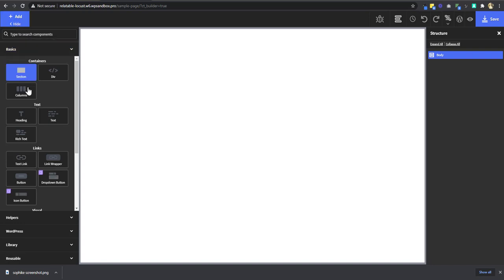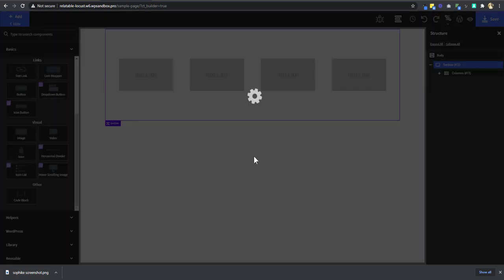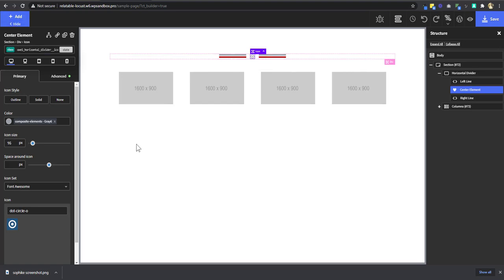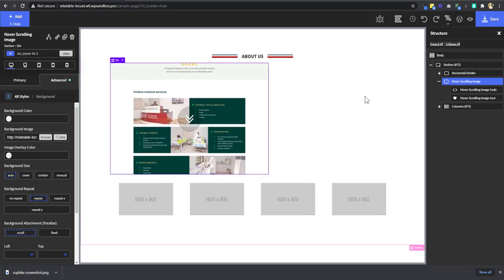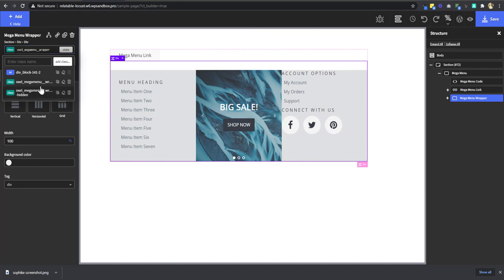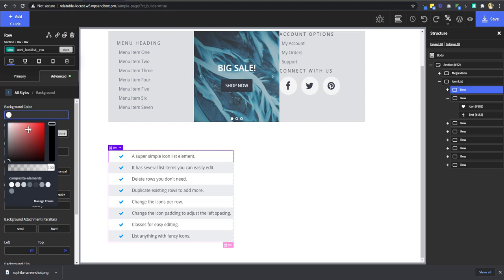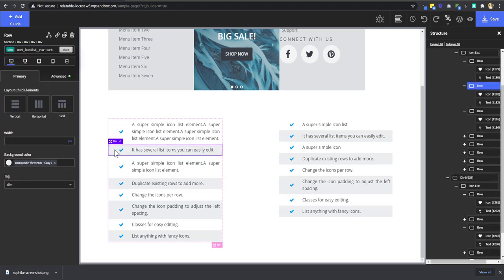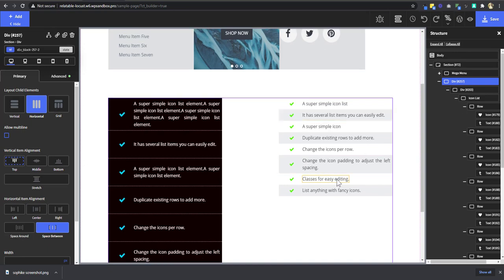OXYGEN 3.7 COMPOSITE ELEMENTS & COLUMN SPACING TIPS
With the release on Oxygen Builder 3.7 beta are new features called composite elements. In this video I share some tips on how to style the composite elements, and also work with column spacing.